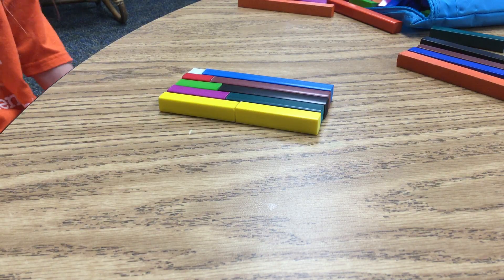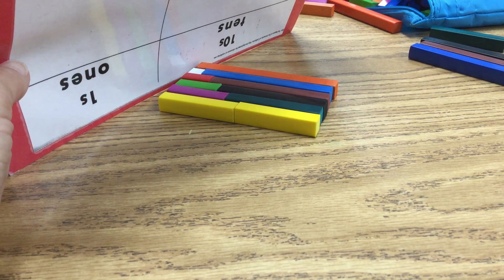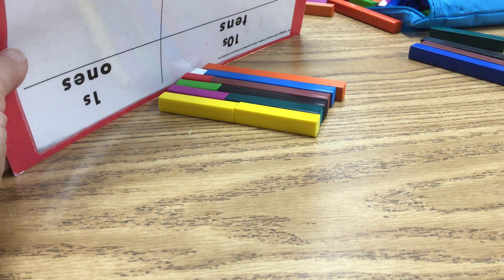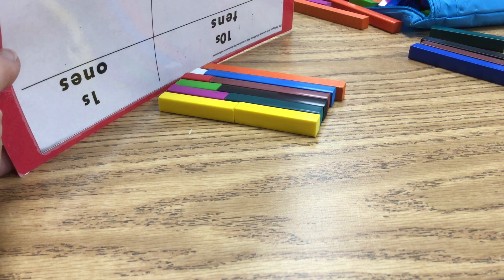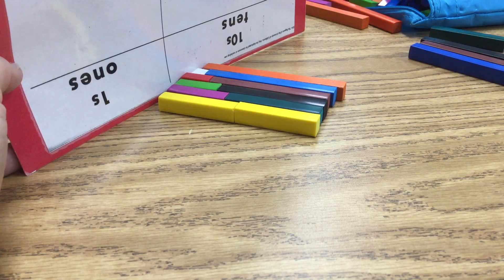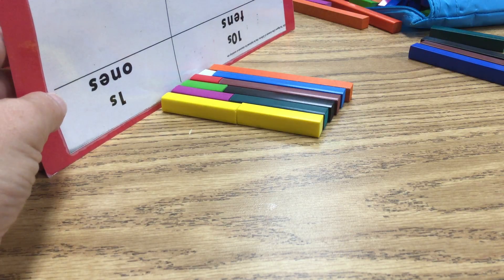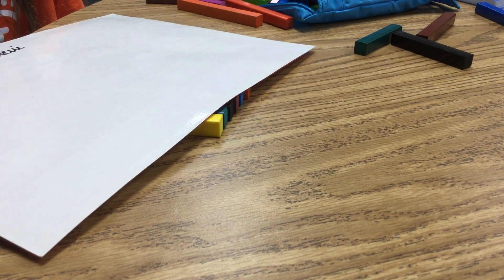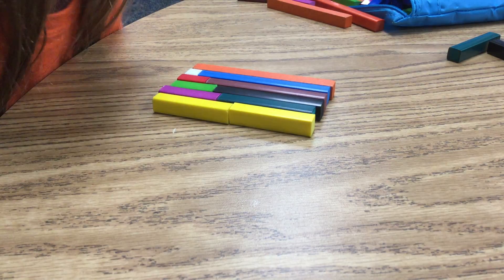6th clip 3rd session review of make 10 and visualizing combinations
Review of make 10 and rod values